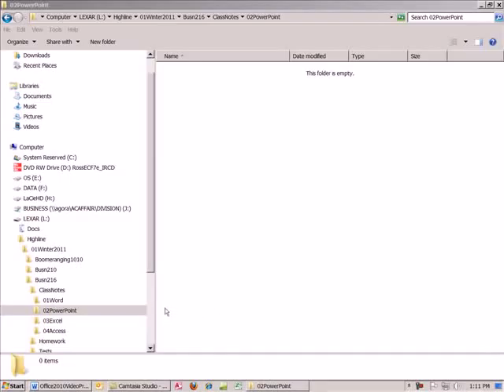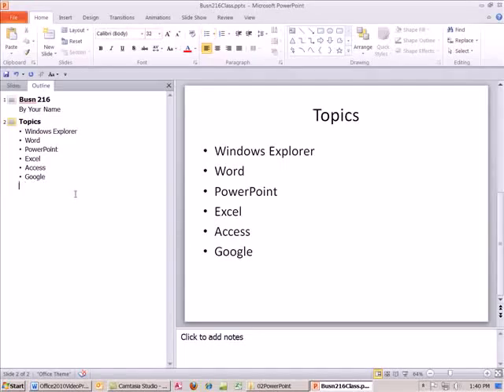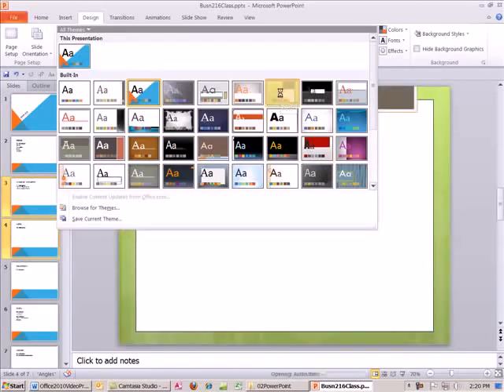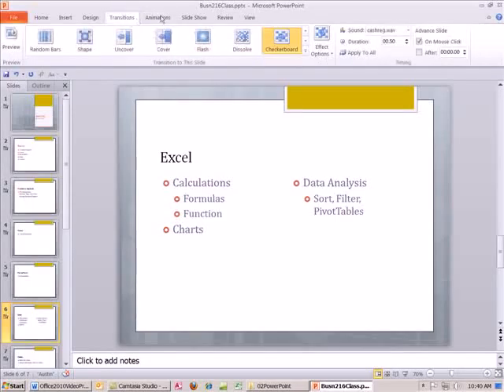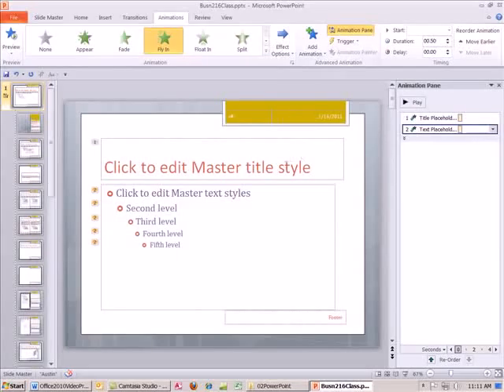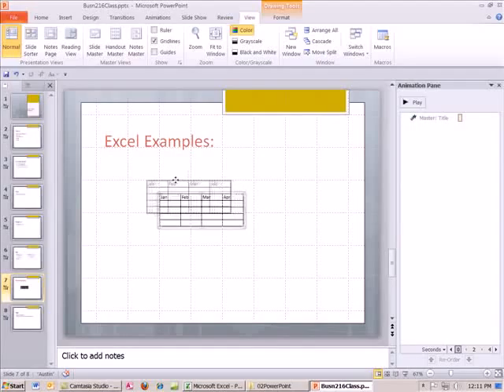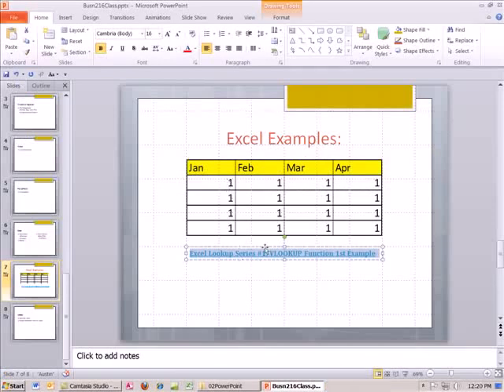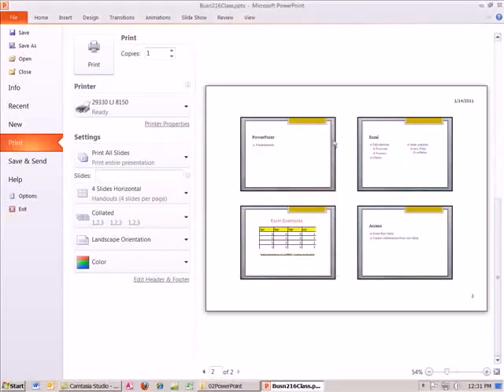Office 2010 Class #17 How To PowerPoint Tricks